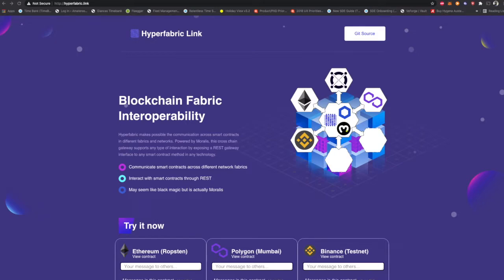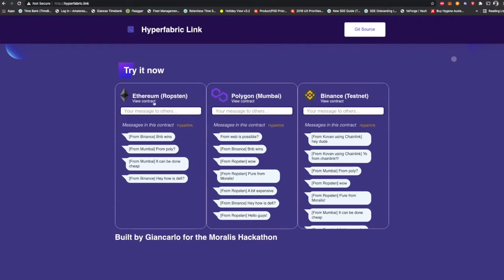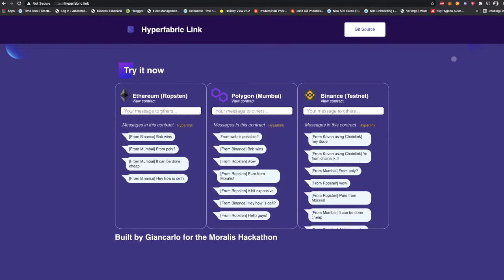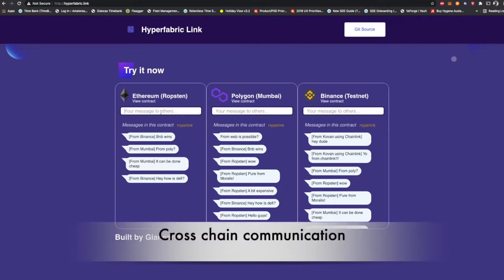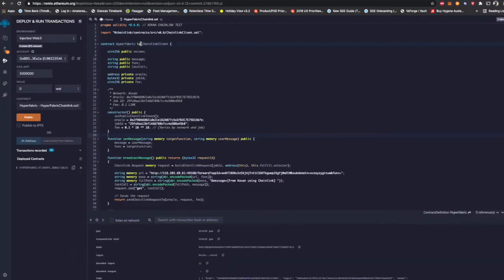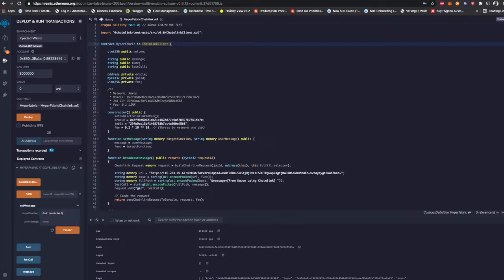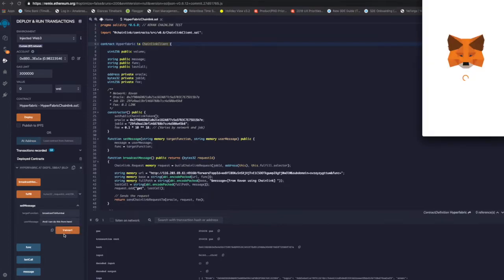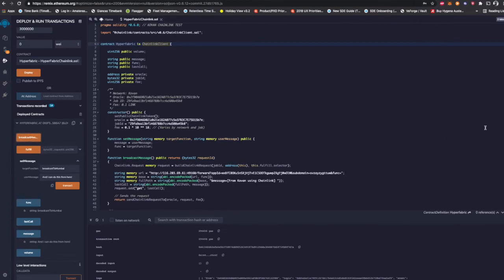Hyperfabric (Sneak Peak)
A crosschain interoperability platform powered by Moralis. Part of the Moralis Hackathon 2021!

This platform leverages Moralis Cloudfunctions and Web3 and transforms it into a seamless bridge across networks. The platform not only supports EVM networks (binance, ethereum, polygon) but is also extensible to other technologies. Recently added the example for Elrond in

It is a very rough prototype done in a couple of days but I enjoyed a lot every second of it. Moralis, even though is sold as a backend as a service for Web3 dapps, has proven to be more powerful.